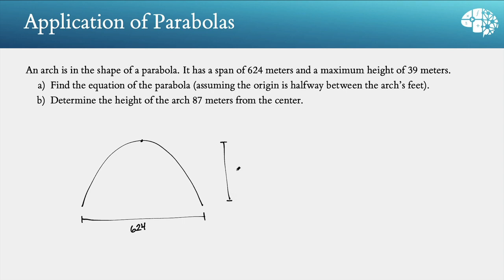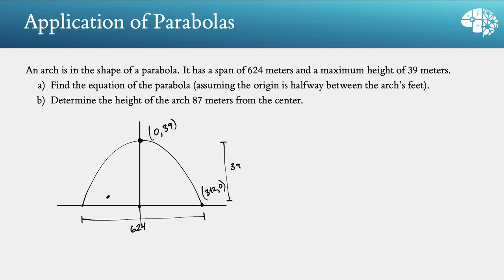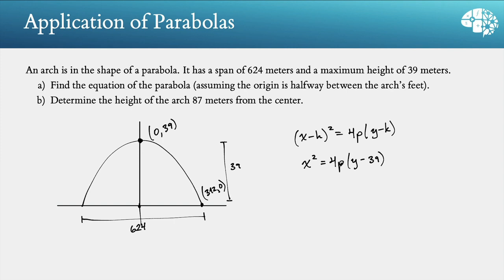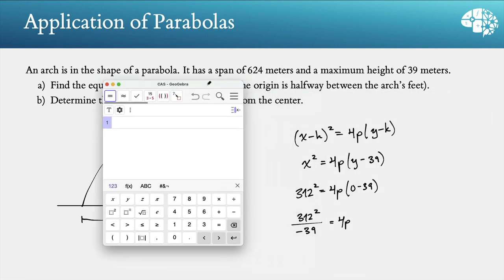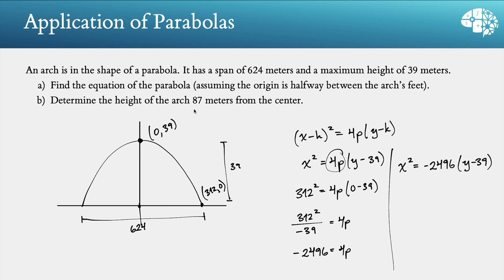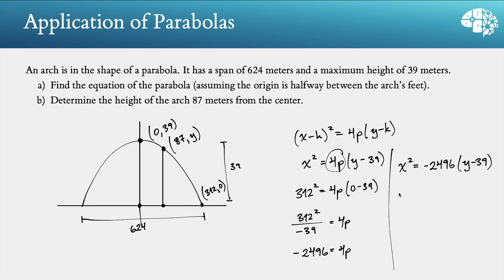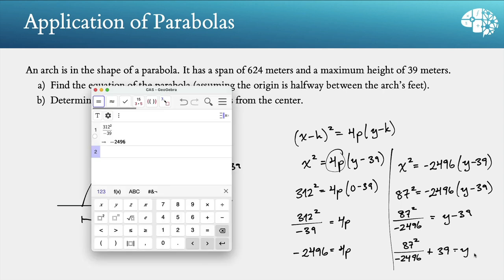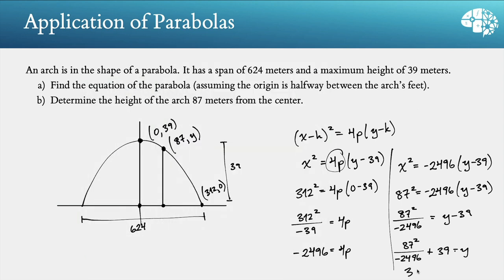Application of Parabolas - Arch